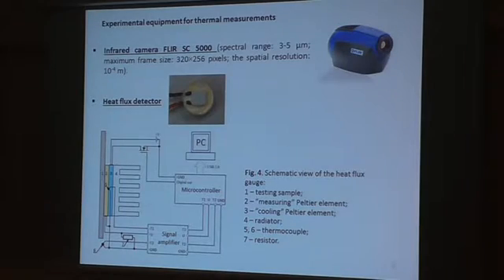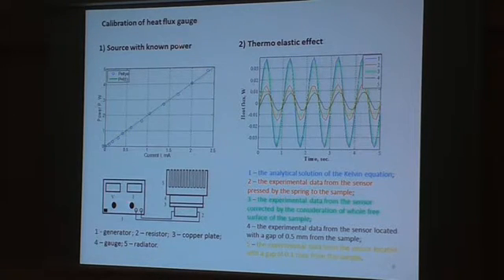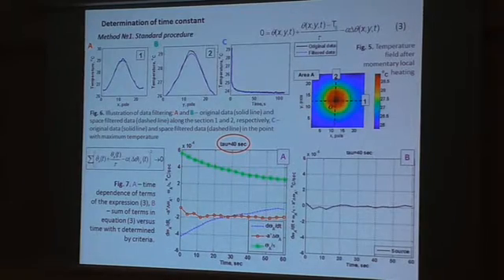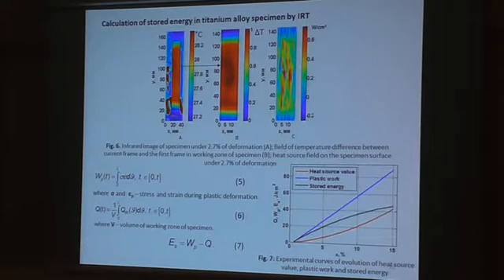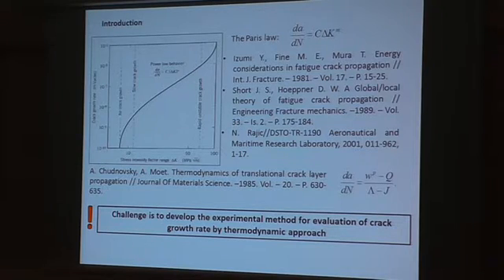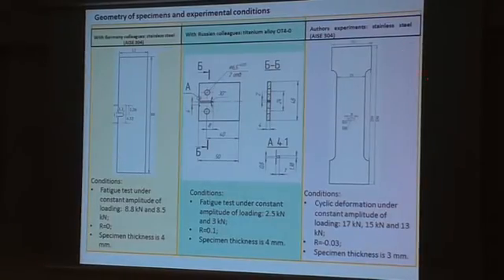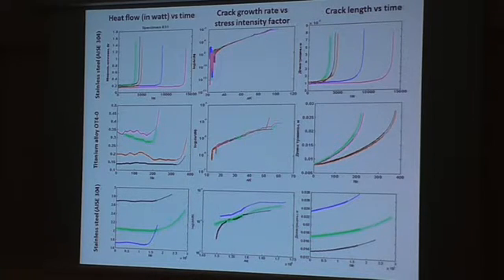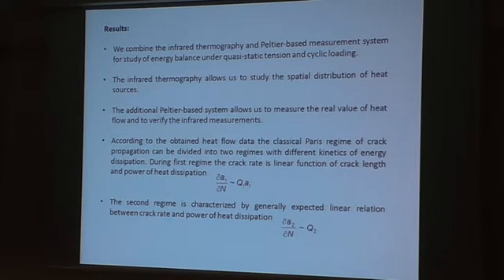New technique for measurement of the energy balance during quasi static tension of the metal